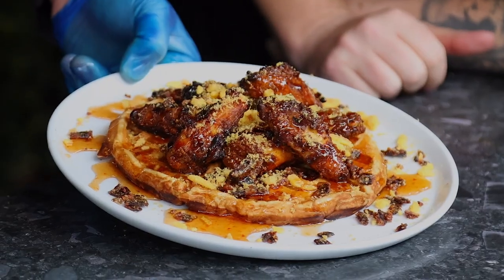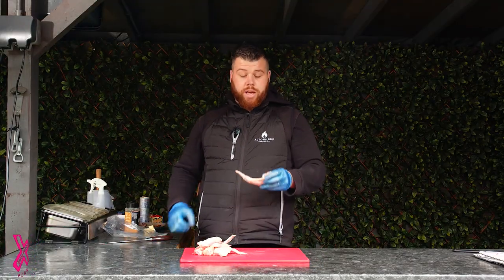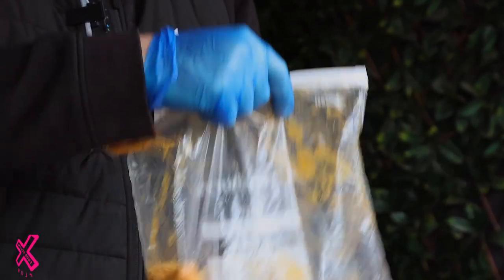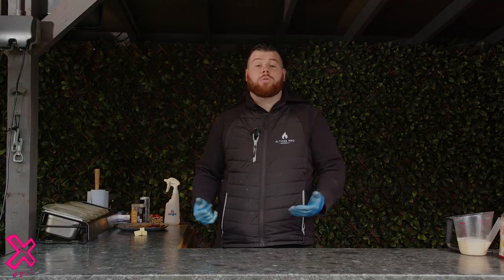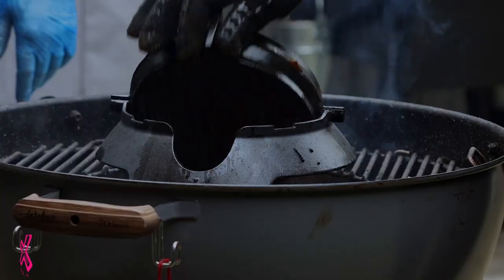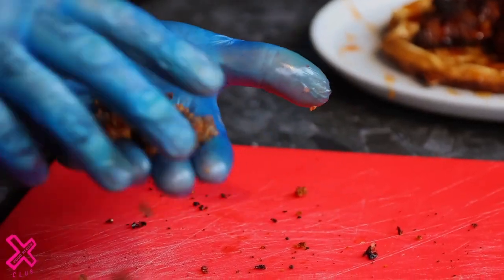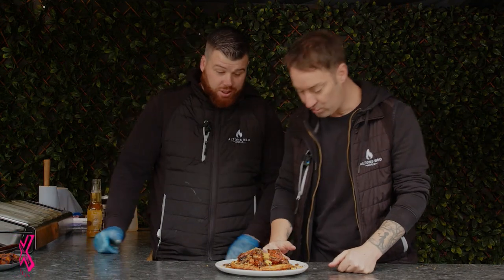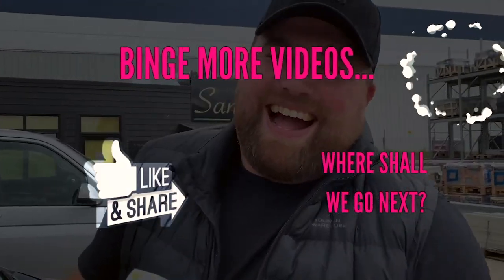CANDIED BACON WINGS ON WAFFLES | FIRED UP - EP 5 | FOOD REVIEW CLUB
This week the boys show you how to make candied bacon chicken wings on top of waffles using only a BBQ 🍗